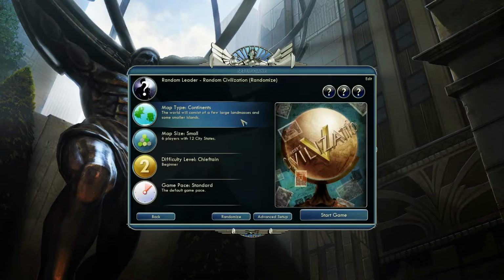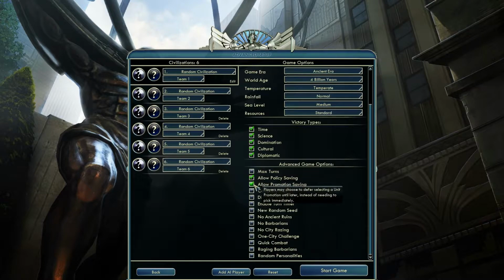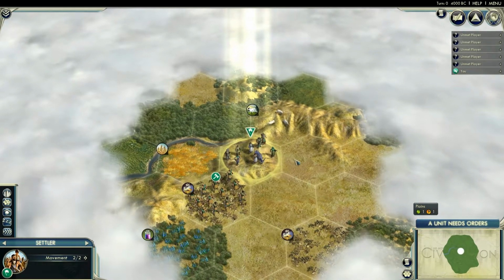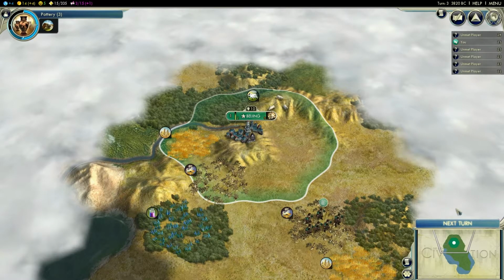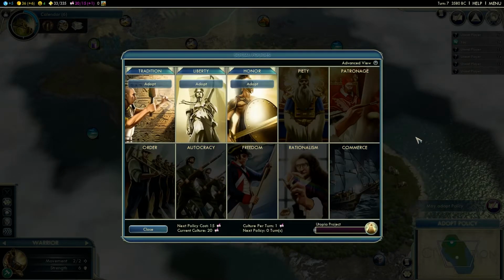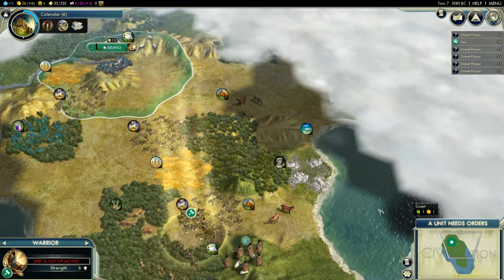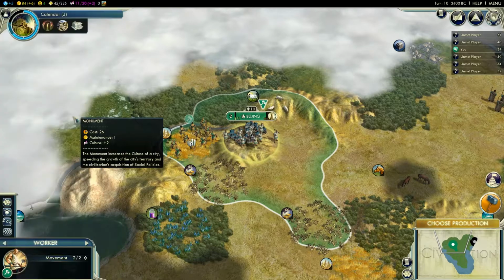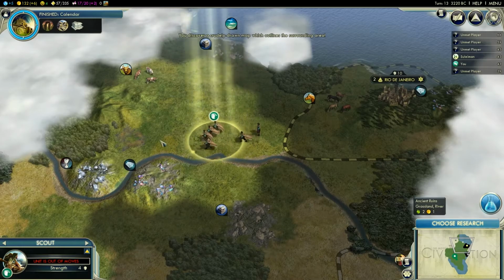Let's Play Civilization V 1a: Genesis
This is the first set in my Civilization V Let's Play. I play a solo game with a random leader and have fun trying to get back in the swing of playing the Civilization V and learn the changes that the big patches have made since the initial release.

I do try and commentate and explain why I make the moves I make, but I am still rusty and am still developing my "commentator skills" so leave some comments or ratings and let me know what you think or what I can do better. If nothing else, I hope this will be informative or at least entertaining!!

Difficulty: Prince
Map: Continents
Speed: Quick
Leader: China